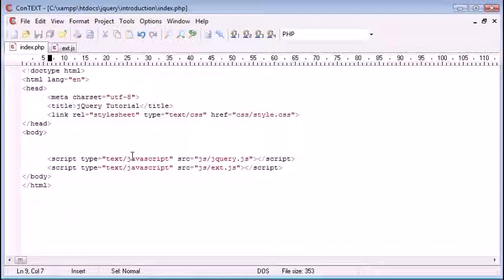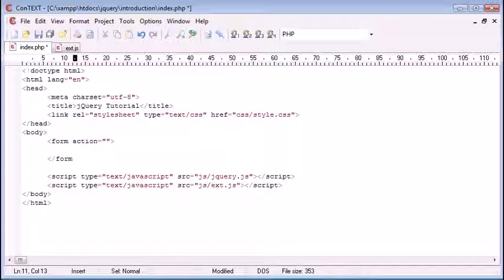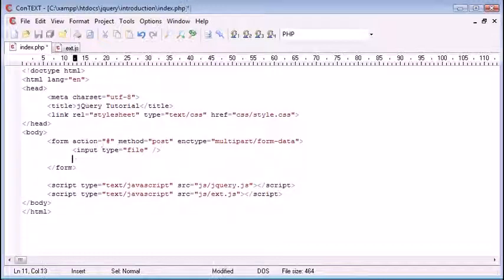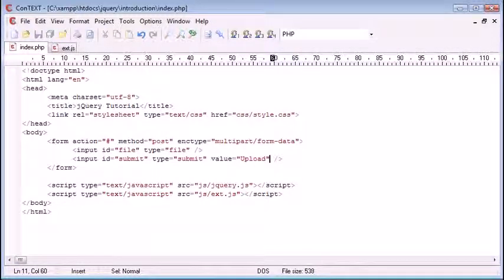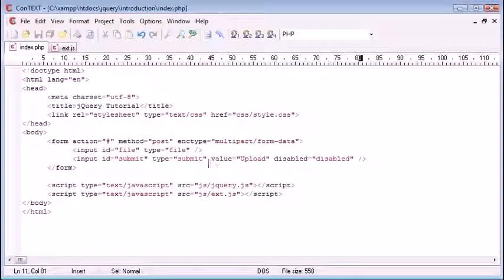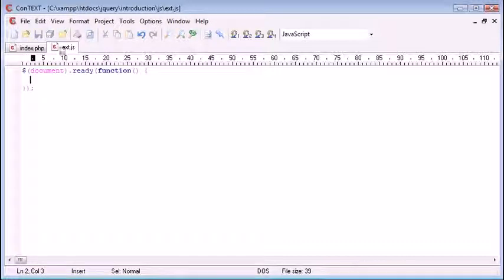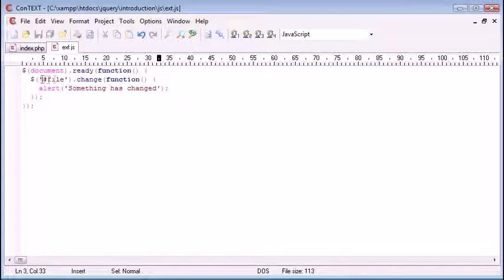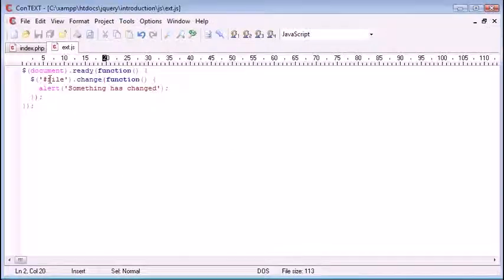jQuery Tutorial 29 Enable submit button after file selected